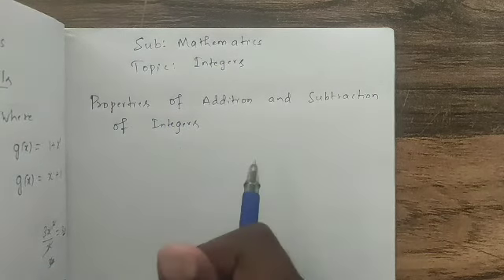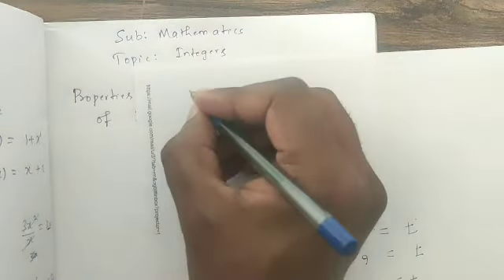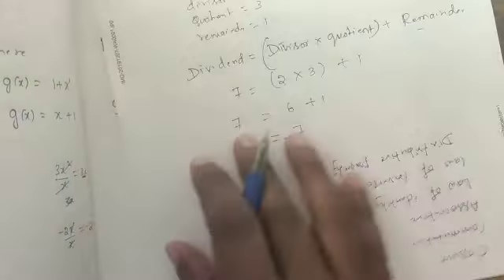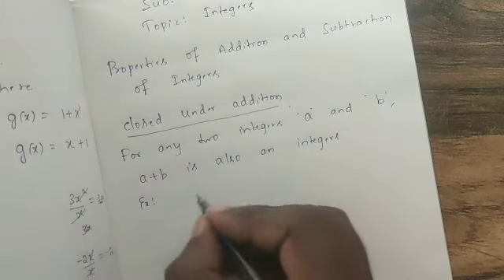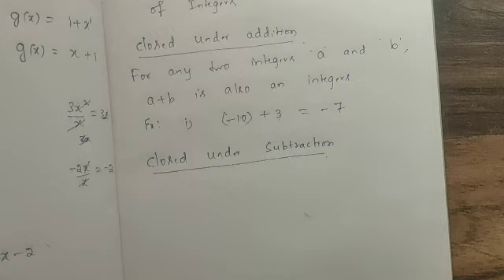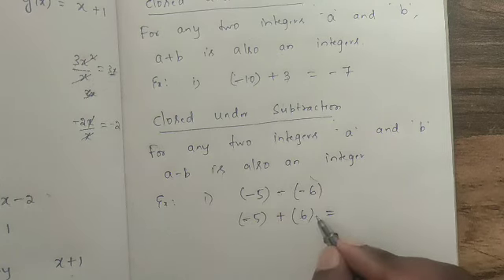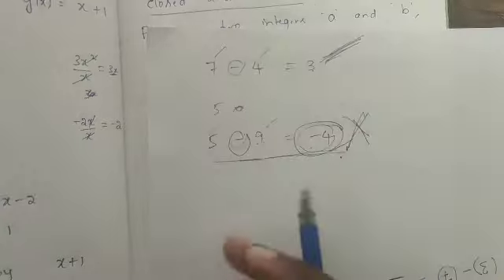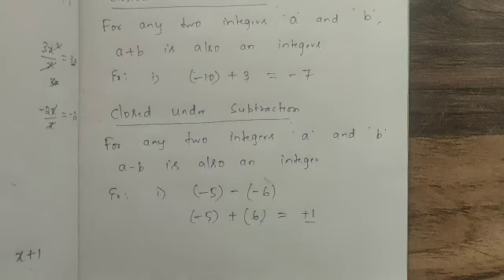Class 7 Maths Integers Lesson Part 5